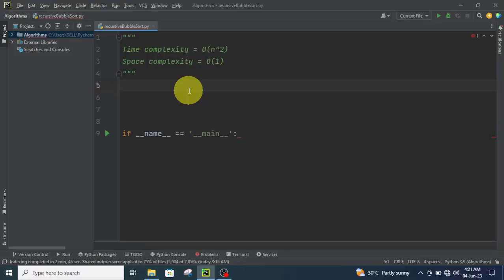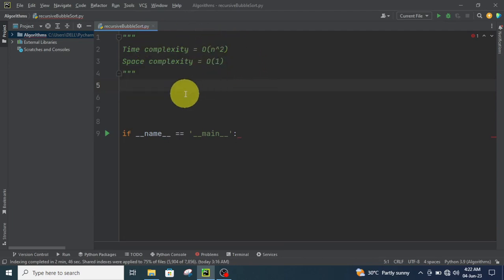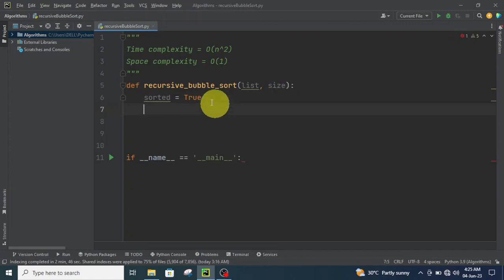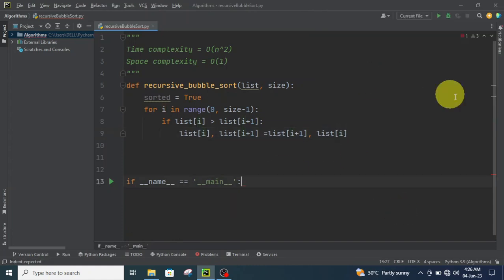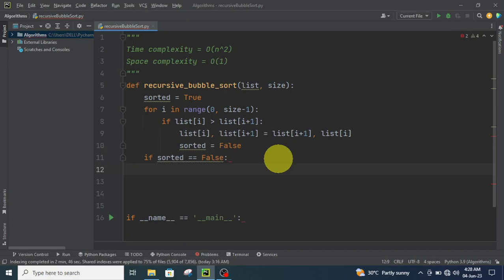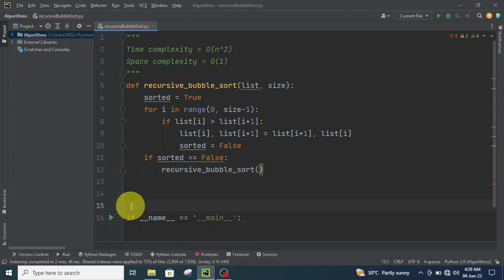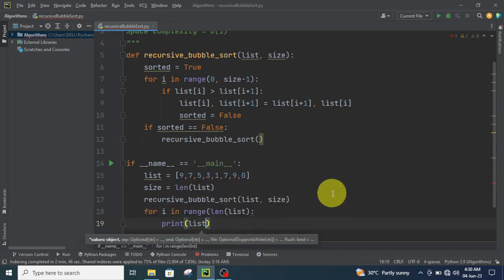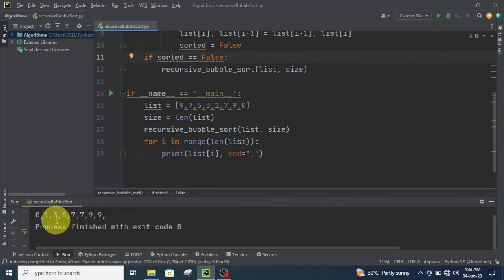Explore the Powerful Recursive Bubble Sort Algorithm!(Code in Python)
In this video, I'm going to show you how to implement the recursive bubble sort algorithm in Python. This is a powerful sorting algorithm that is useful for solving problems that have many elements.

If you're interested in learning more about sorting algorithms, or you want to learn how to implement them in Python, then this video is for you! I'll show you how to use the recursive bubble sort algorithm to sort a list of integers. By the end, you'll have a good understanding of how this algorithm works and how you can use it to solve problems in Python!